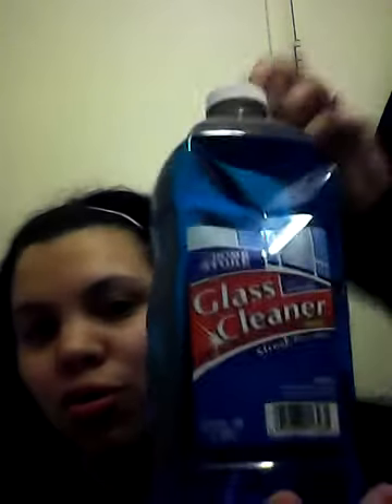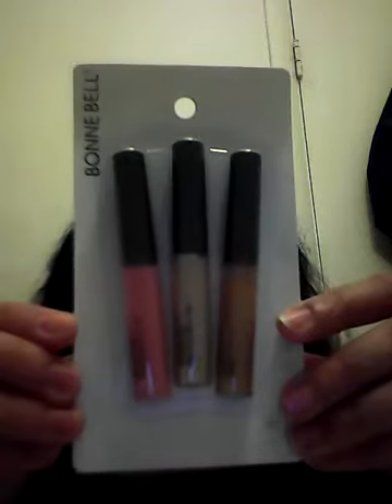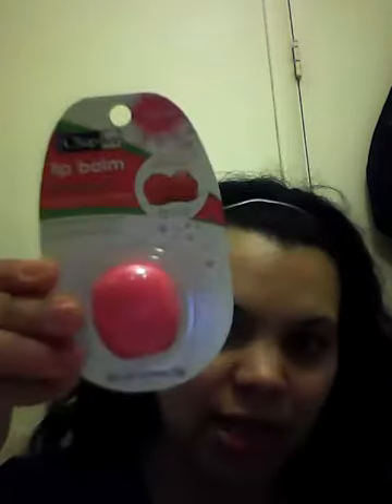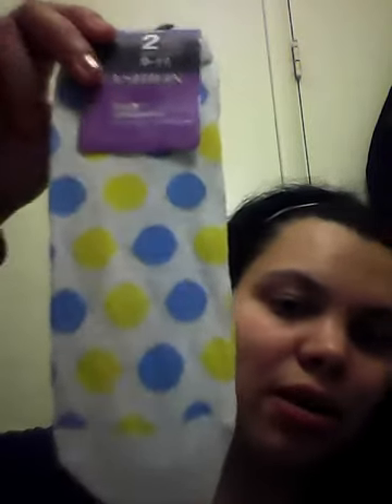Dollar tree #5 hot hot stuff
$1 $1 $1 stuff